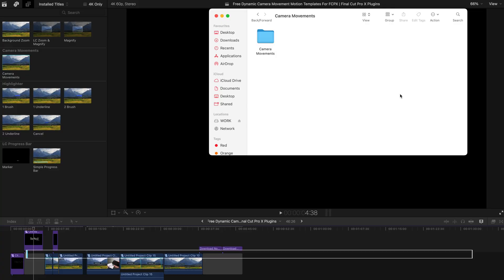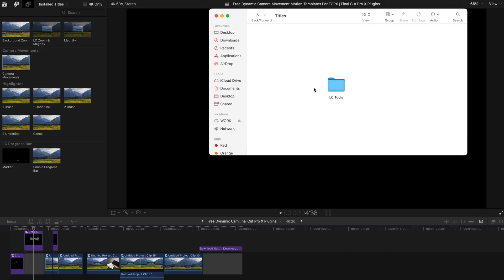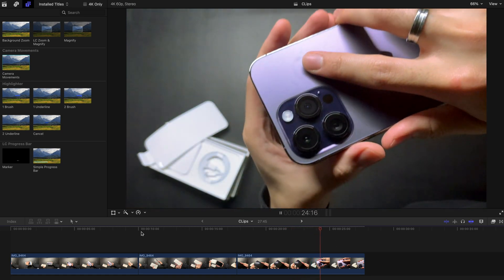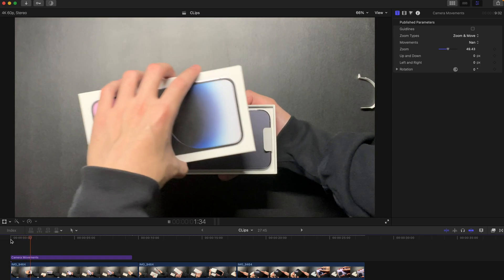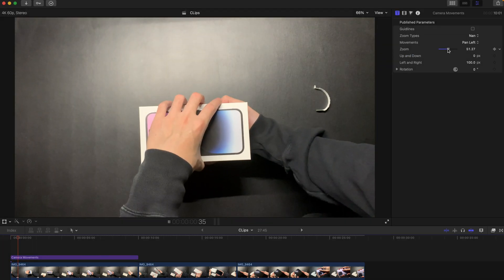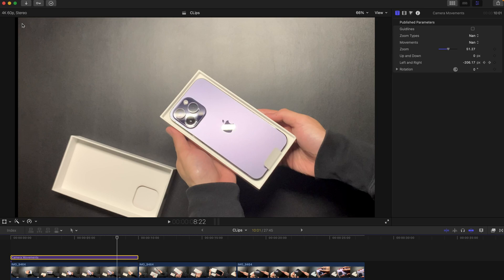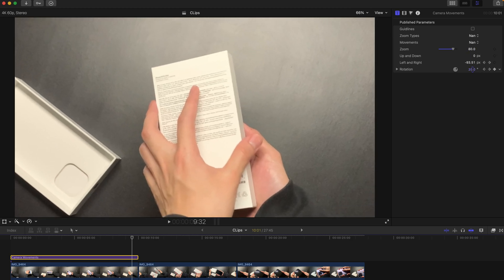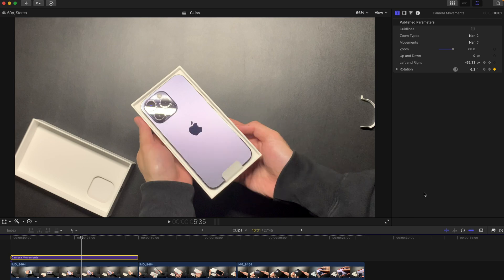Dynamic Camera Movement Motion Templates For FCPX | Final Cut Pro X Plugins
Hi, today I will be giving you guys another FREE plugin for Final Cut Pro X (FCPX). It will be a motion template where you create/fake camera movements for your video, with a total of EIGHT presets!! It will be an update to the previous video where I have created 3 more useful tools in the plugin pack "LC Tool".